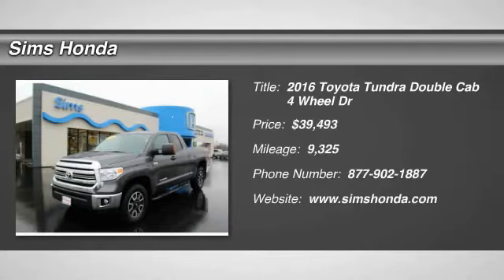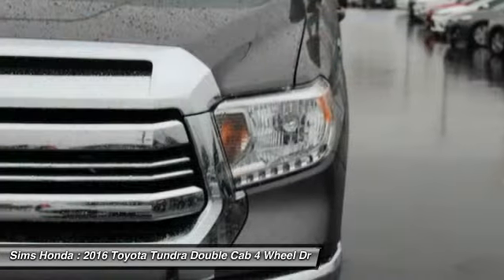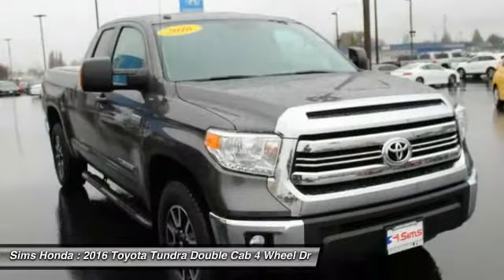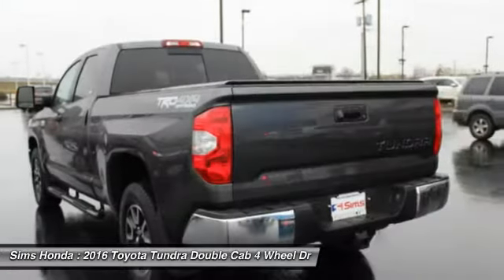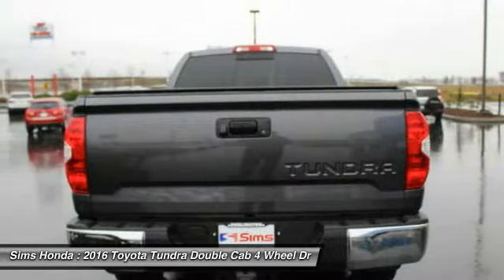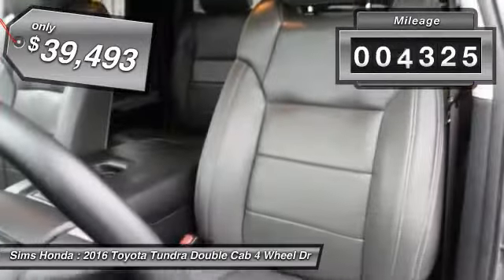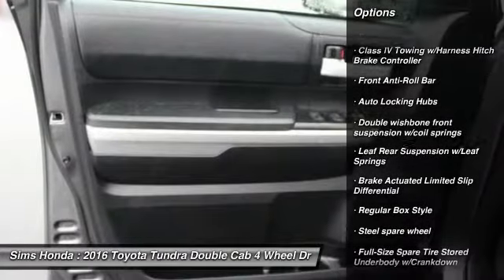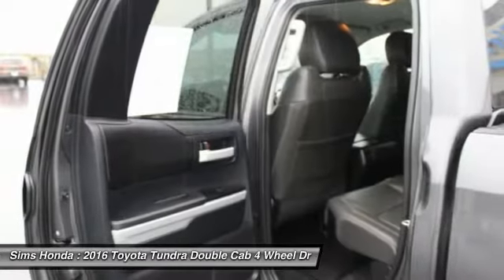2016 Toyota Tundra Burlington WA B9264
2016 Toyota Tundra 4WD 5.7L V8

Sims Honda
1615 S. Goldenrod Road

Only 8.5% Sales Tax!!! Recent Arrival! CARFAX One-Owner. Clean CARFAX. Gray Odometer is 12381 miles below market average!   Awards: * JD Power Vehicle Dependability Study * 2016 KBB.com Best Resale Value Awards New Price!